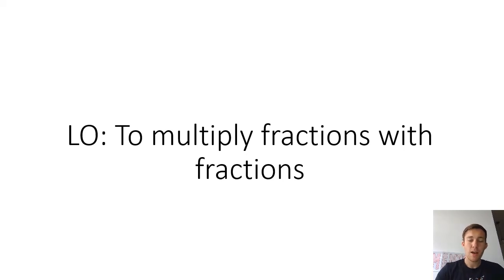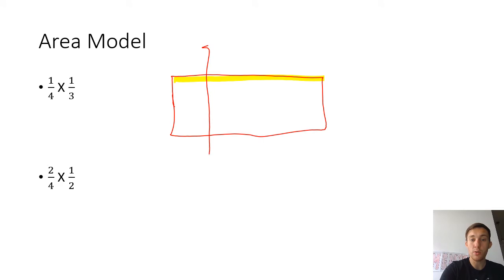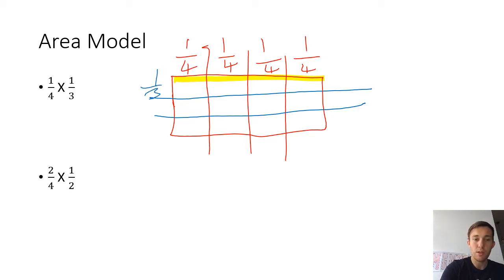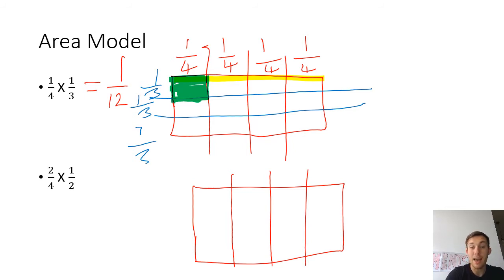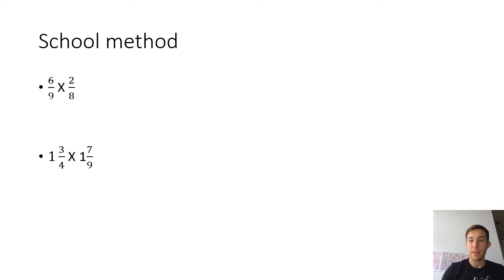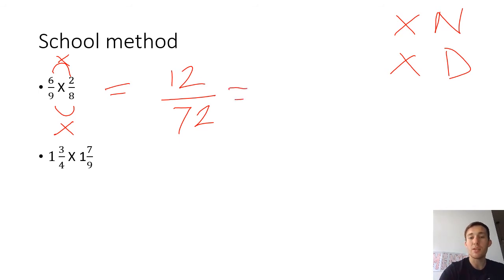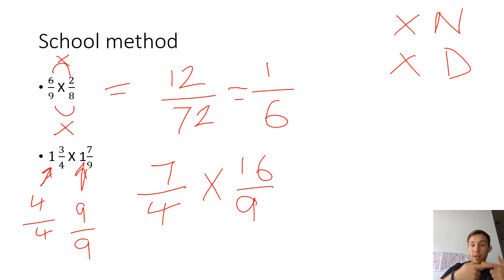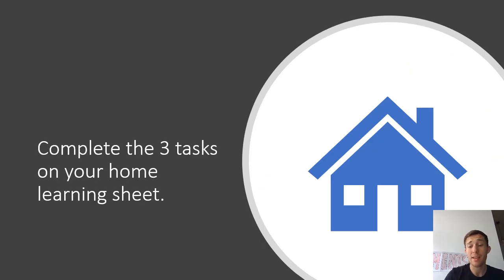Y6 - Multiplying fractions (24.06.2020)